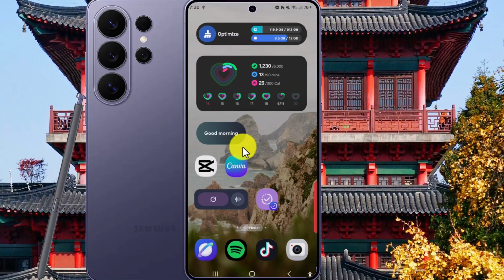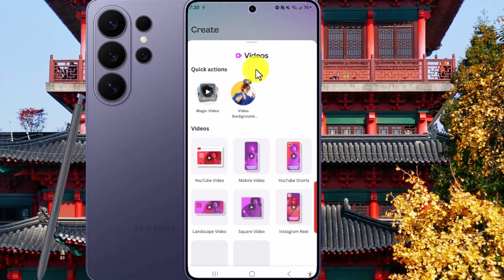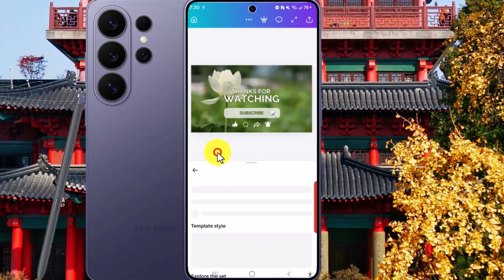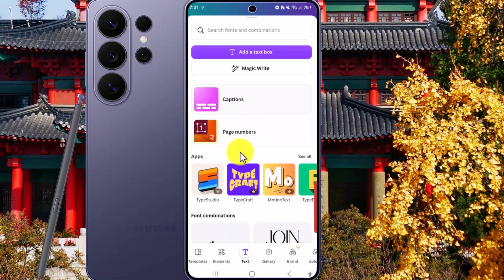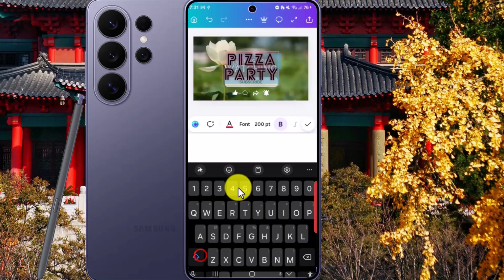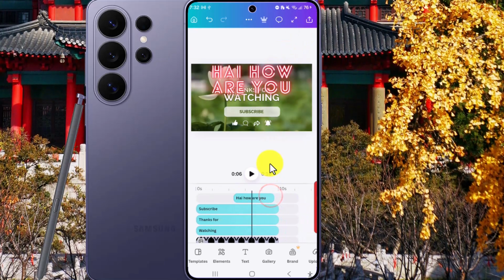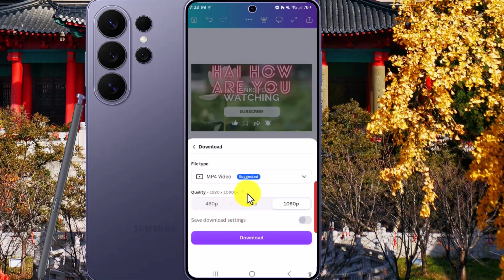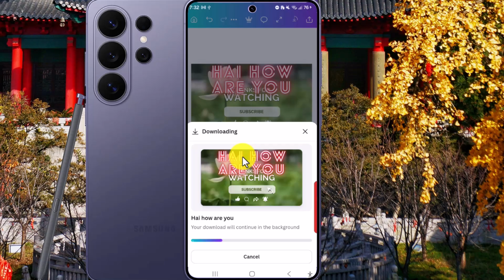Samsung Galaxy S26 Ultra: How to Add Text to Videos in Canva Mobile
Learn how to add text to videos in Canva Mobile on Samsung Galaxy S26 Ultra with this easy beginner tutorial.

In this step-by-step guide, I'll show you how to open a Canva video project, access the Text menu, add text to your video, adjust the text position, and download your finished video.

Text in Canva can help you create titles, captions, labels, and other information to make your videos more engaging.

In this tutorial:
• How to create a video project in Canva Mobile
• How to access the Text menu
• How to add text to videos
• How to edit and adjust text position
• How to download Canva videos
• Canva Mobile video editing tips for beginners

This tutorial is simple and beginner-friendly, making it perfect for anyone who wants to improve their Canva videos using text.